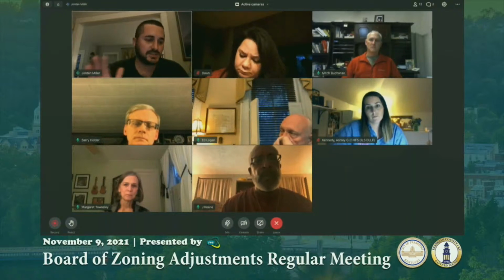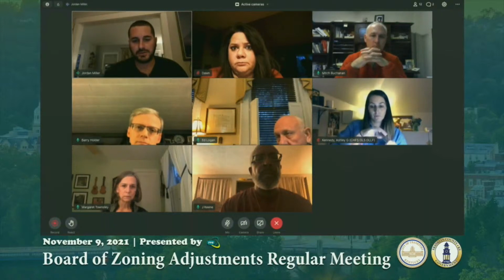BZA Meeting 11/9/2021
Board of Zoning Adjustments Meeting 11/9/2021